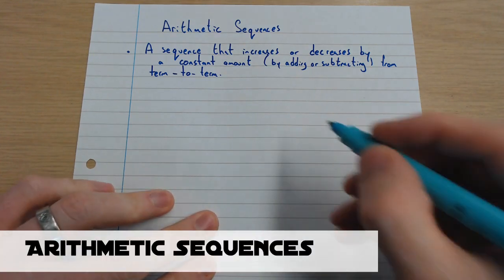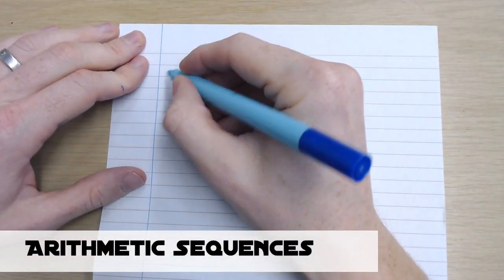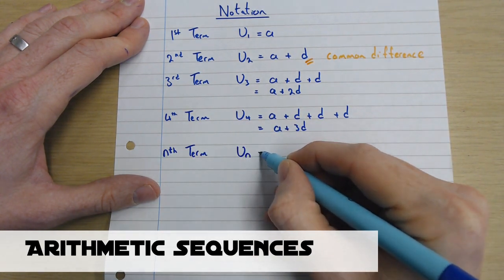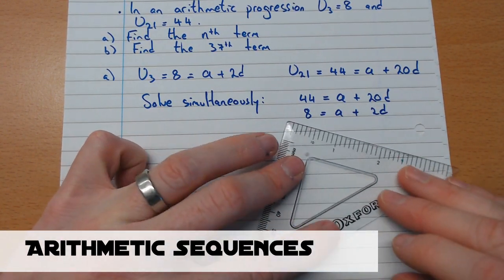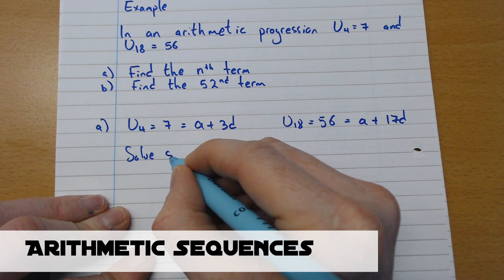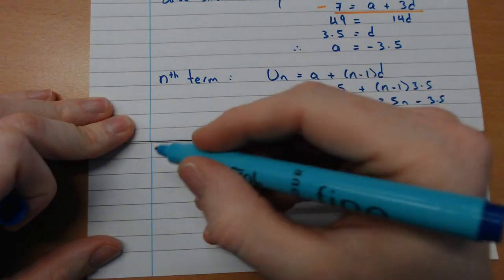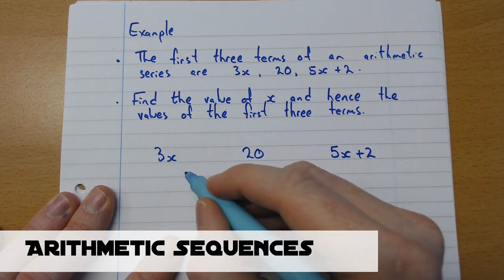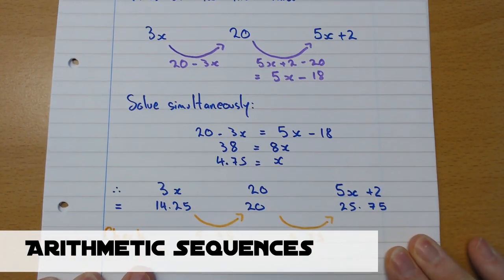Arithmetic Sequences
A short video on how Arithmetic Sequences work, and how to find the nth term of an arithmetic sequence.